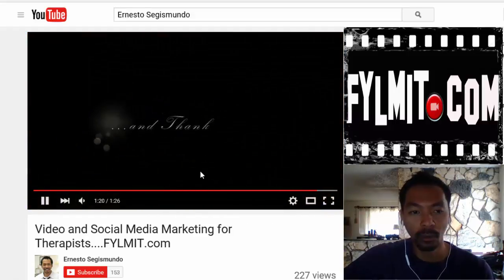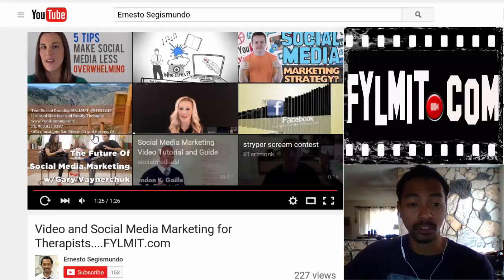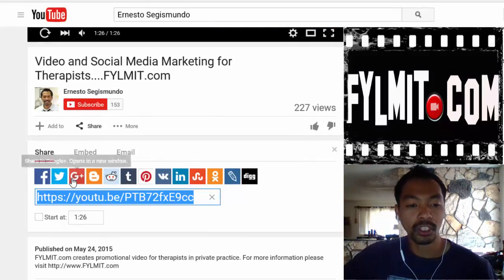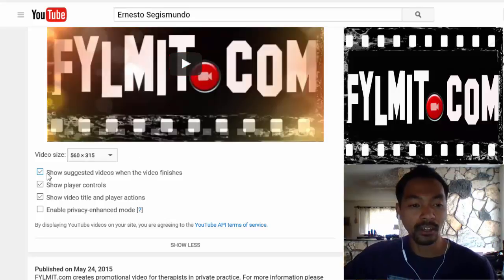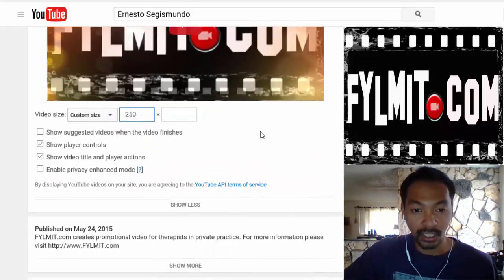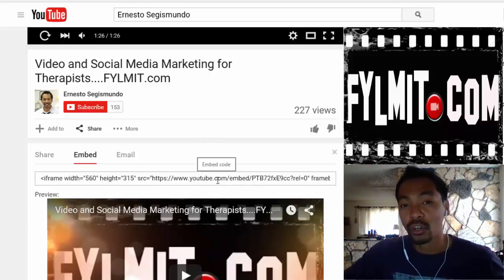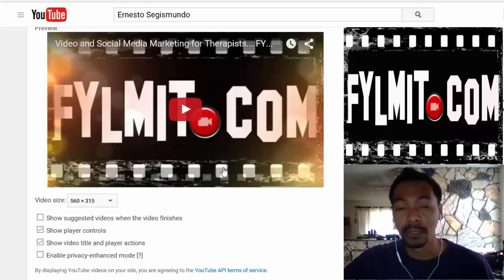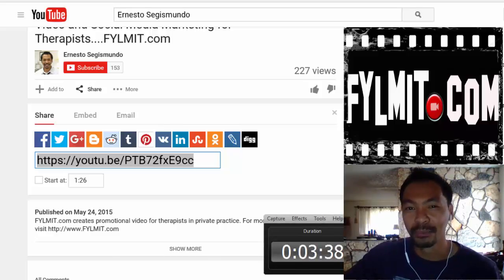How to get rid of the thumbnail videos at end of your YouTube videos.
How to get rid of the thumbnail videos at end of your YouTube videos.  You can use the Embed code to insert in your website.